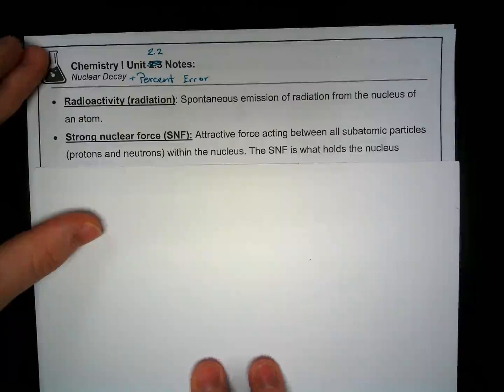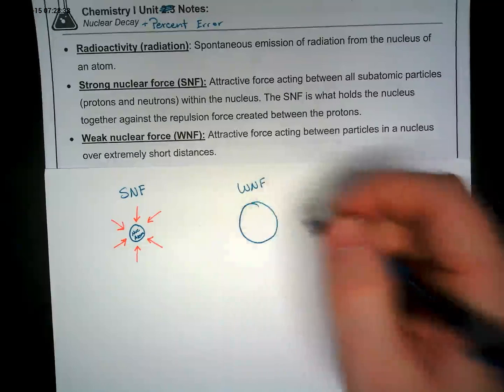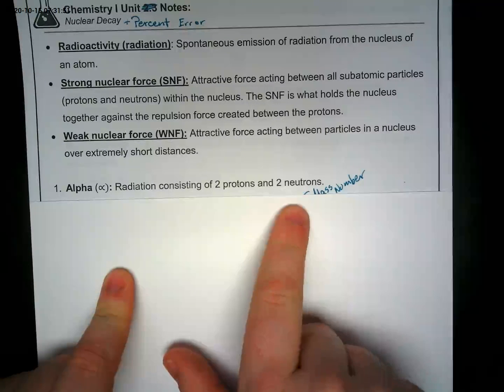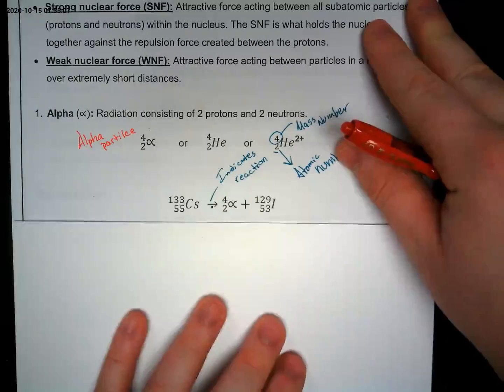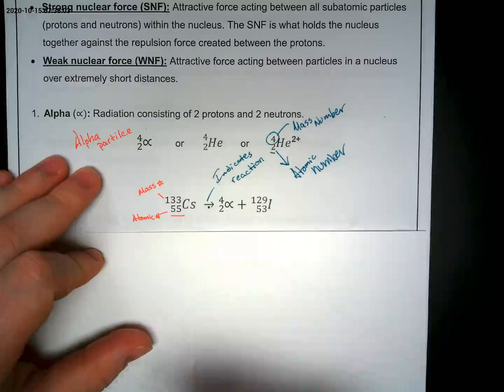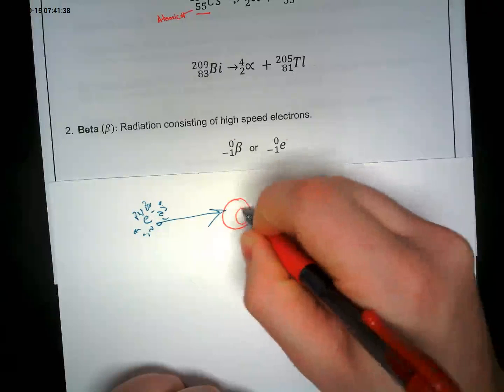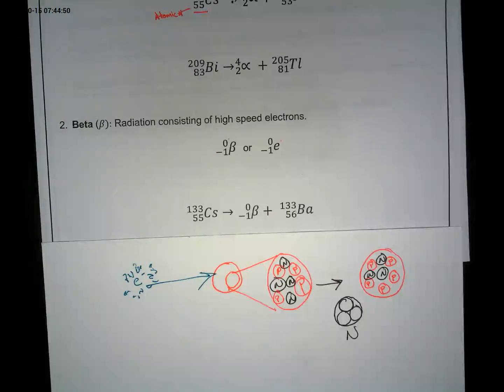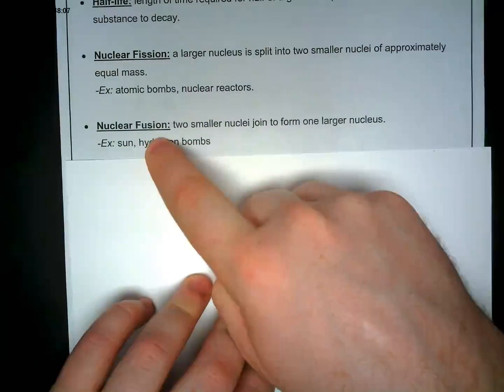Unit 2.2 Notes Nuclear Decay and Percent Error